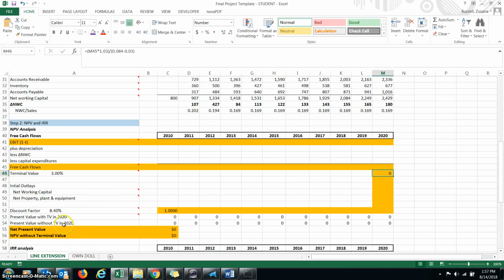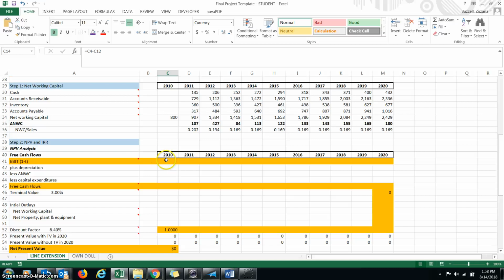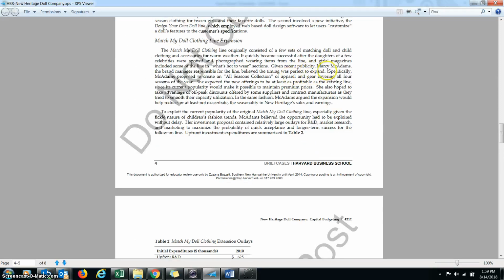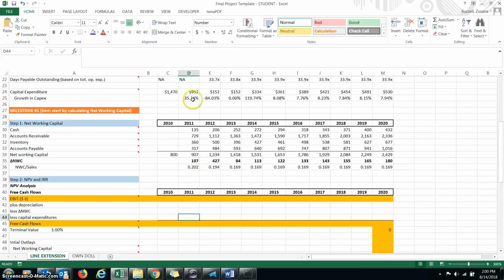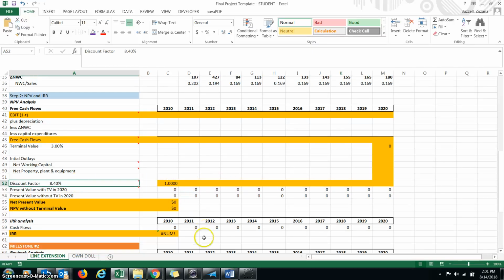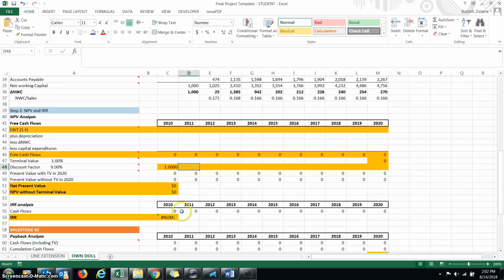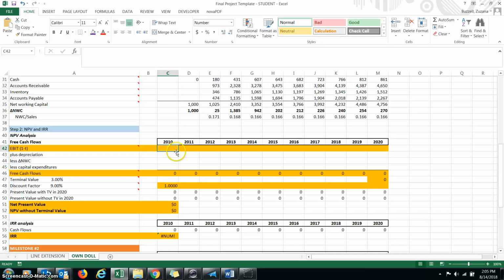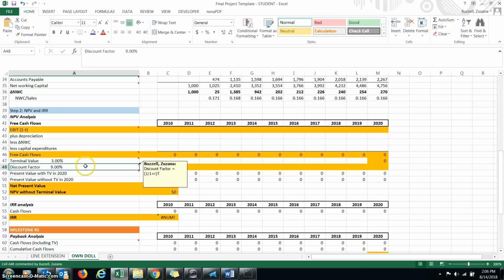FIN 630 Milestone #1 Explanation